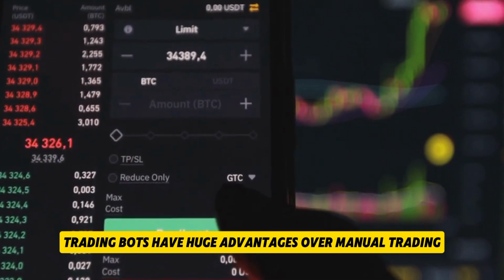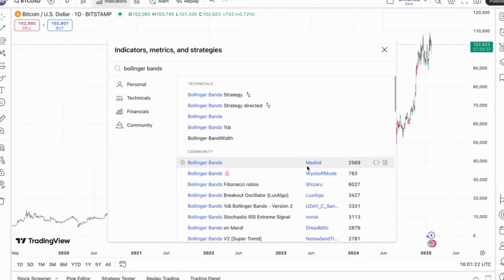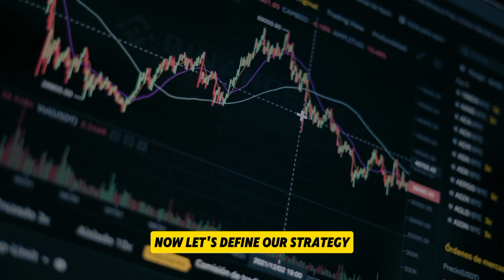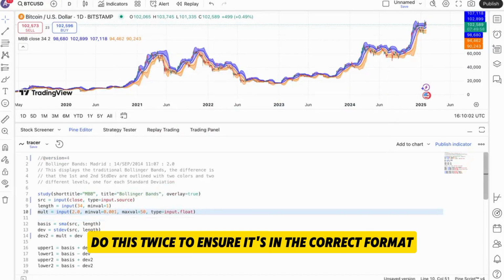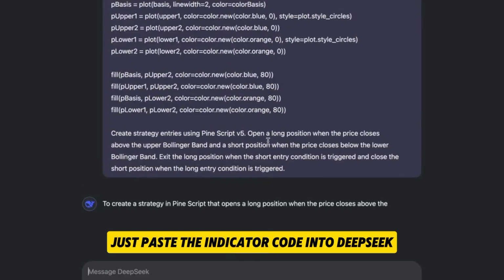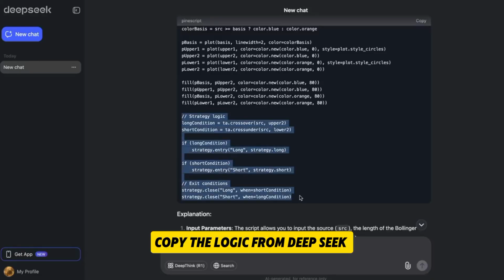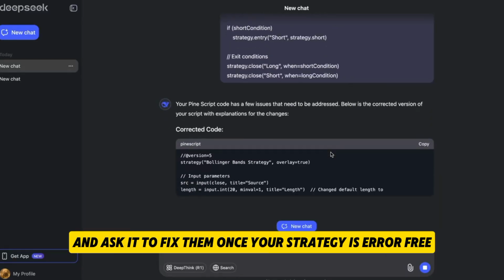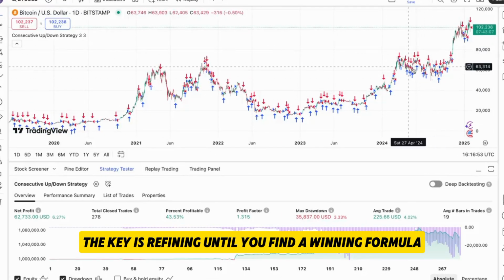$415,296 Profit with AI Trading?! DeepSeek Bot EXPOSED! (100x Crypto Plays)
I made $415,296 Profit with AI Trading?! DeepSeek Bot EXPOSED! (100x Crypto Plays) This powerful AI has already spotted insane plays like Vine (319x) and $TRUMP (275x). After testing 300+ prompts, I’ve cracked the code to finding 100x plays—now I’m showing you how to do it too!

💰 Learn how to set up DeepSeek and start making $100,000/month—passively!
🔹 No coding needed—AI does the work for you
🔹 Step-by-step setup guide
🔹 Best strategy for maximizing profits

📌 Watch till the end and don’t miss out!